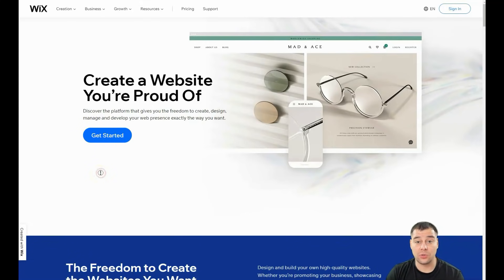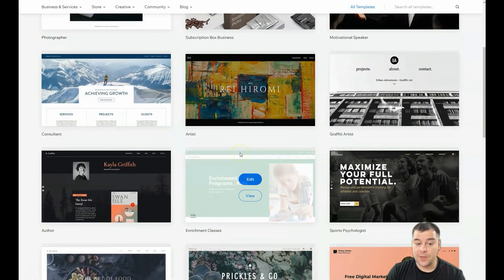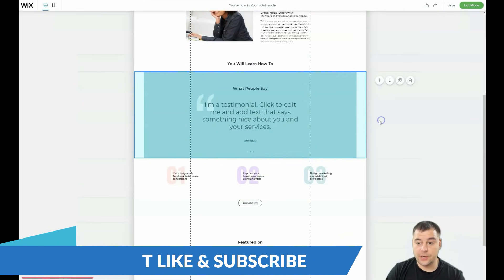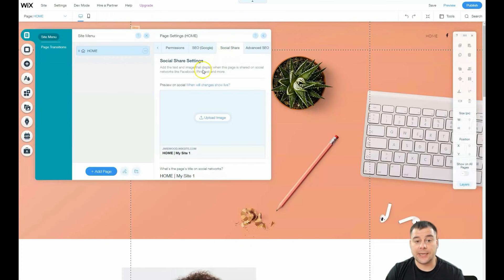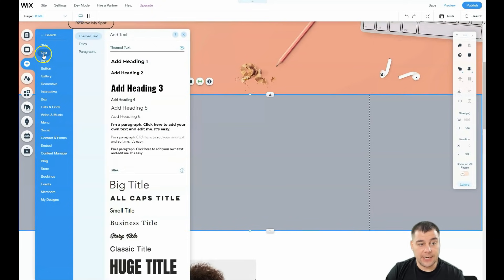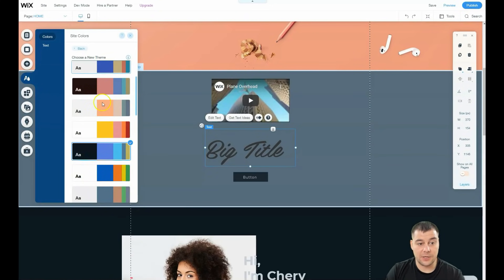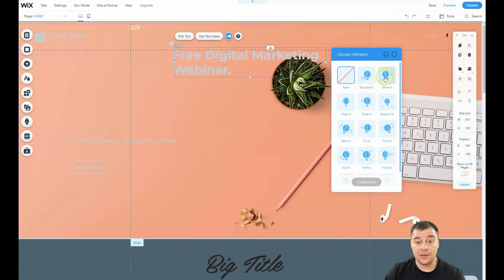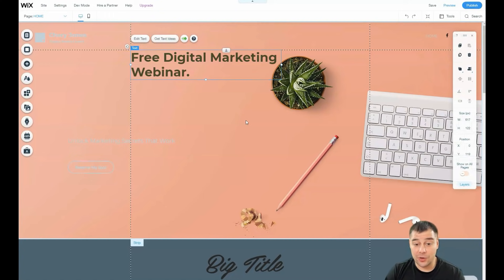How to Build A Website For Business🔥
how to design a website
web design
website tutorial